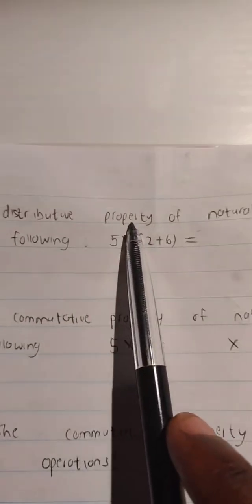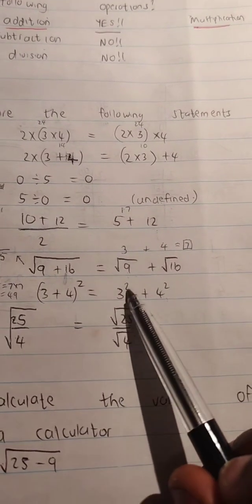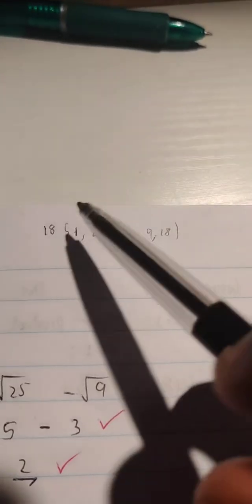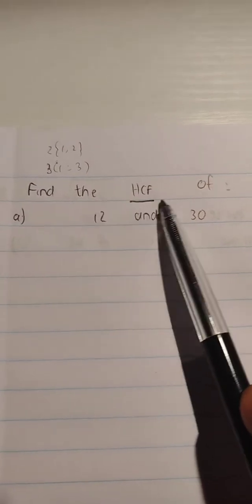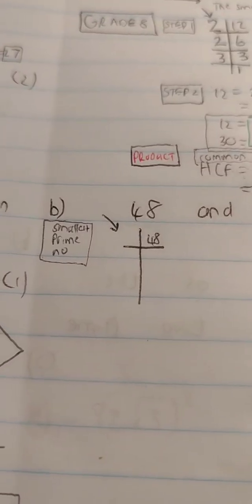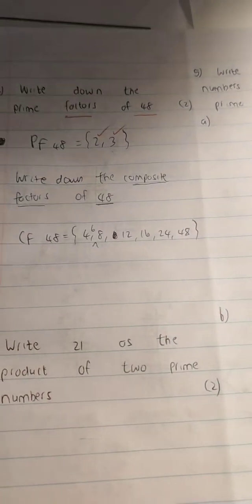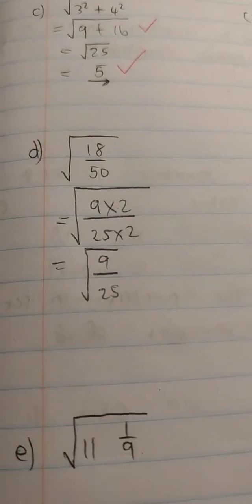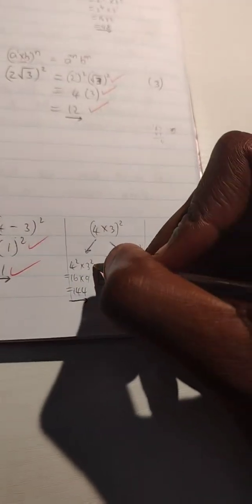Whole Number Property, Factors Prime Number, LCM and HCF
Grade 8 and 9 Revision of number properties, HCF and LCM